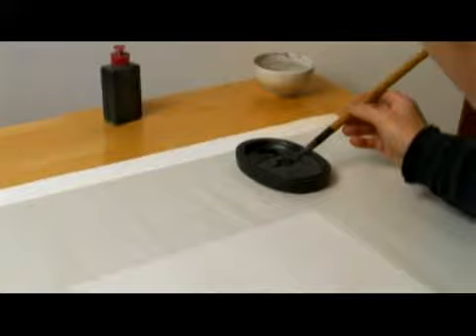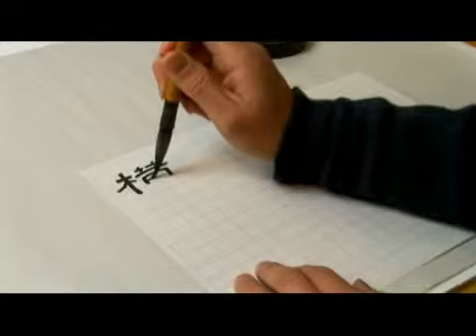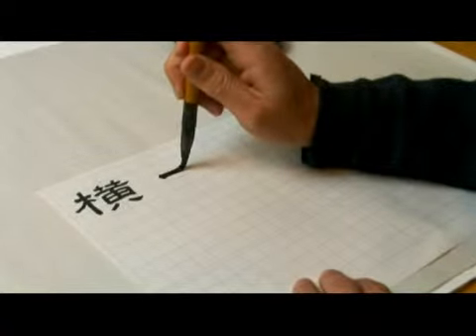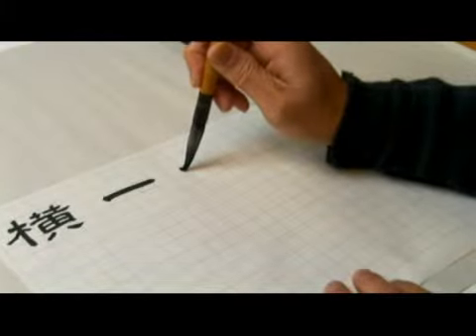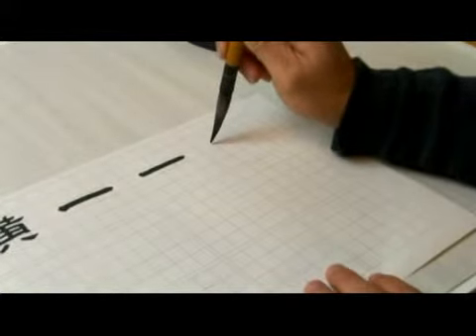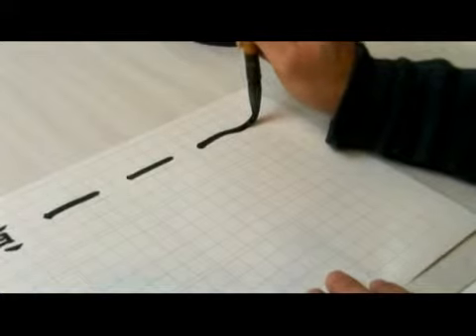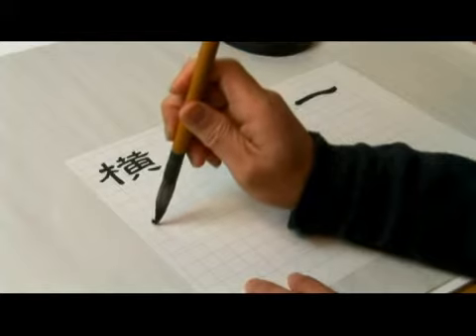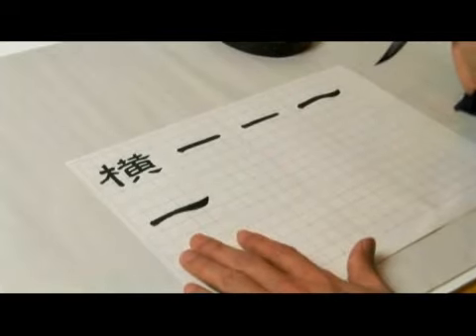Chinese Horizontal Stroke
Chinese Horizontal Stroke. Part of the series: Chinese Symbol Basic Strokes. Learn Chinese horizontal strokes with tips on writing and pronouncing Chinese characters from a Chinese language teacher in this free video on Chinese words and phrases.